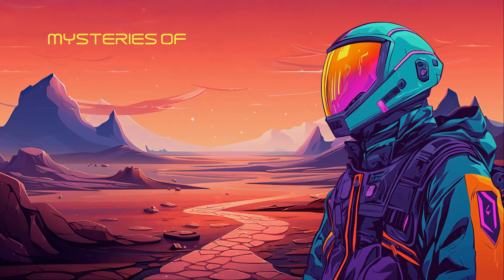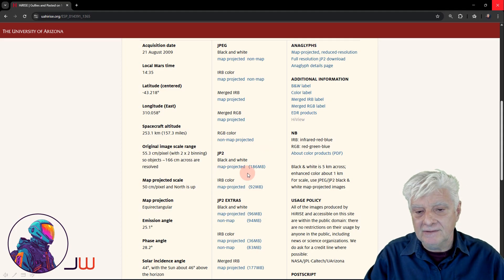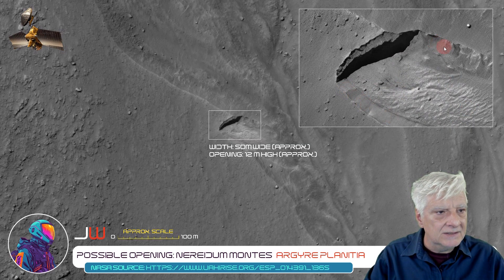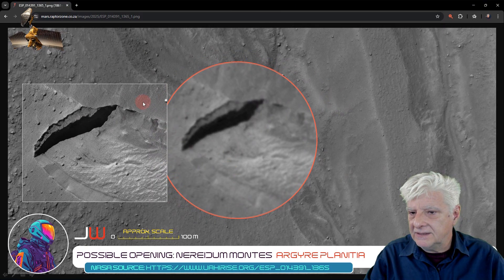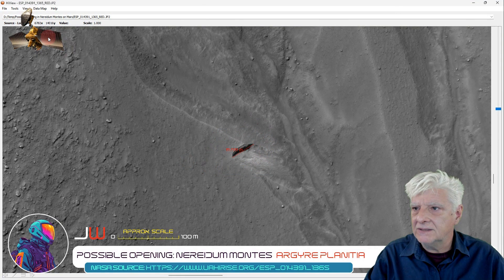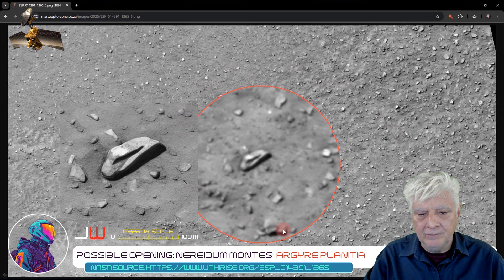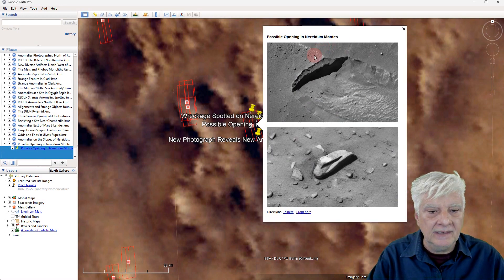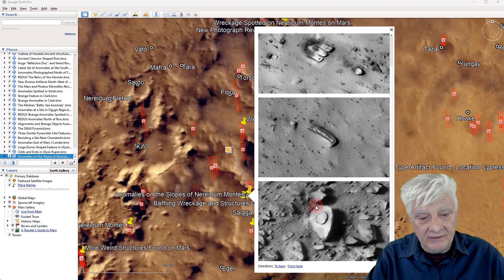DEEP DIVE | MRO | Possible Opening in Nereidum Montes on Mars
BACKGROUND:
The photograph analyzed here (ESP_014391_1365) was acquired by NASA's Mars Reconnaissance Orbiter on 21 August 2009 and is described as 'Gullies and Pasted on Material in Nereidum Montes.'

ANALYSIS:
Featured here are two rather interesting anomalies:

The first anomaly looks like an opening or entrance about 50 metres in width and about 11 metres high. There seems to be a long trench to its right (could water have flowed out of it in the past or might something have crashed there leaving the trench, if so where is the crashed object now?).

The second anomaly about 18 metres in length looks like a ripped open object with a darker part protruding out of the opening (might this be wreckage of some kind?).

Watch the video in which I provide in-depth analysis and exact x, y co-ordinates to find the two anomalies in the NASA JP2 photograph opened in HiVIEW.

IMAGE UPSCALING COMPARISON:
In this video I also compare the upscaled images of the two anomalies using Topaz Labs' Gigapixel to conventionally magnified images of the same anomalies. The comparison shows the exact shape, size, geometry, highlights, shadows and surface features. The only difference is that Gigapixel upscales preserving the edges making the anomalies appear crisp and clear and not blurred like conventional magnifiers do.

To see more examples of how well this image upscaler works and to read about the technology used please refer to the following web page:

You will immediately see that this is not your run-of-the-mill free image upscaler. It is an expensive piece of sophisticated software used in studios and by professional photographers around the world.

HiVIEW JP2 PHOTOGRAPH VIEWER:
Download the NASA JP2 photograph viewer at the link below should you want to open and view the JP2 photograph: